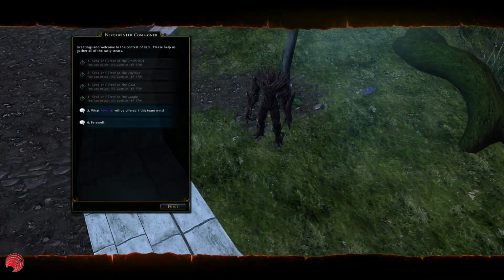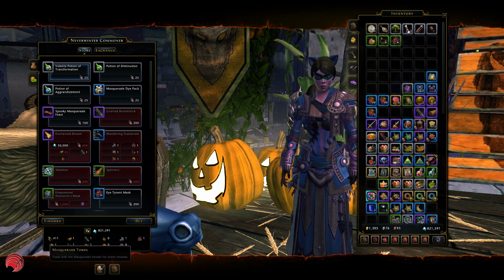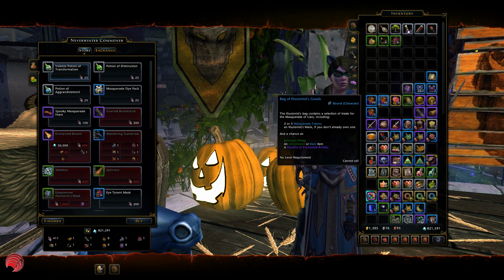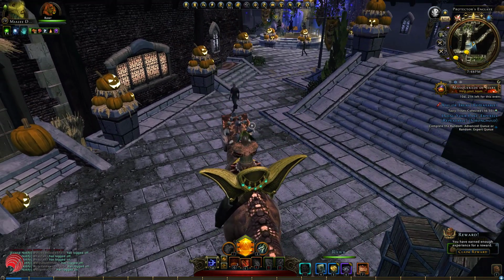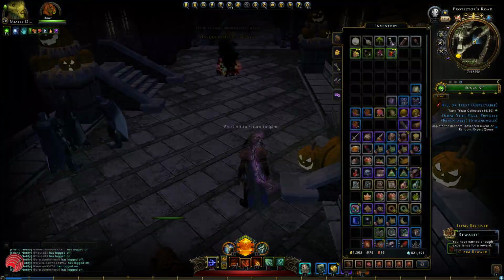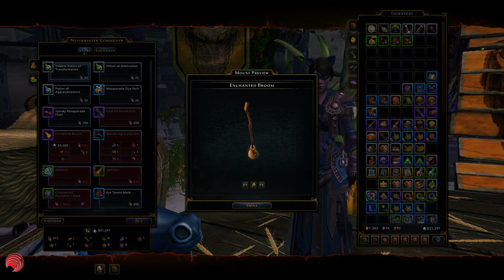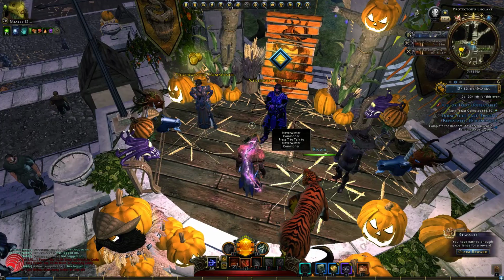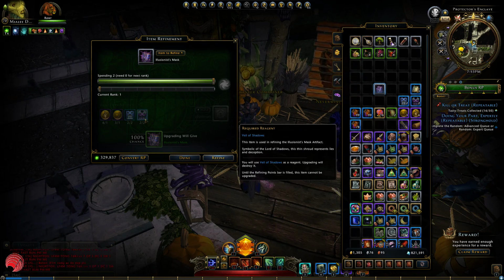Neverwinter: Masquerade of Liars event reward guide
Hi all, in this video I will be guiding you on what the new rewards are and how to get them specifically. Hope it helps!
** Sound is a bit off again - I know. Tried something that did not work out so great :-/ **

Patron(s): Amanda